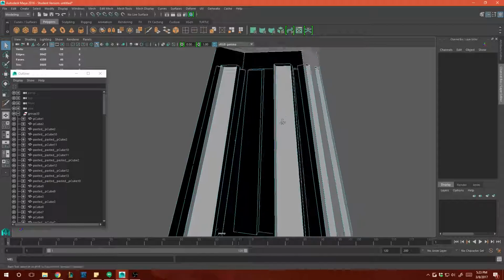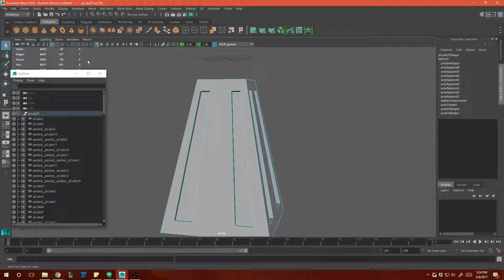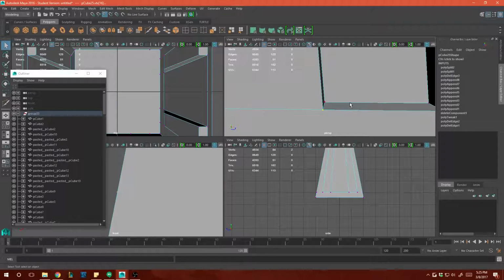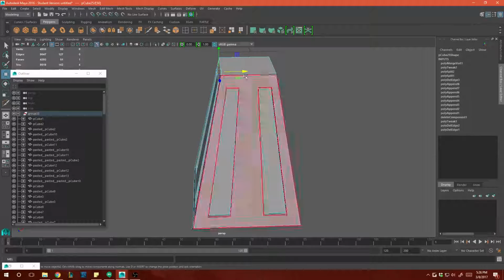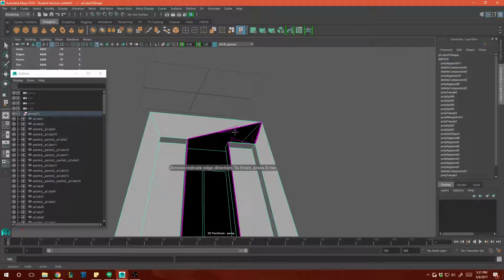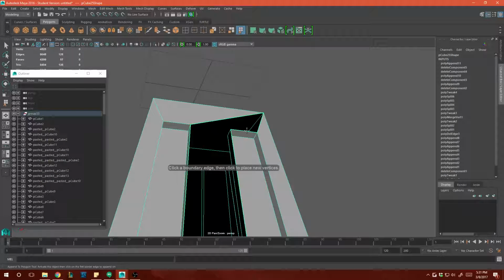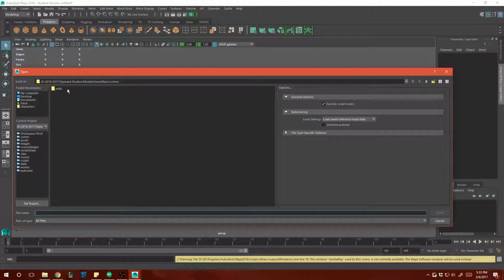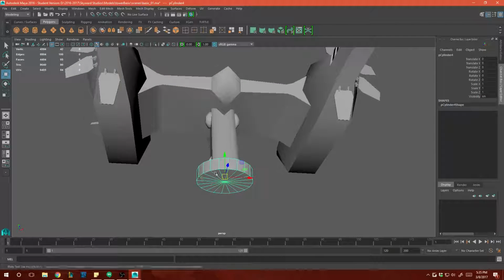Tower Defense Game Dev: Topology Rundown (Part 4)